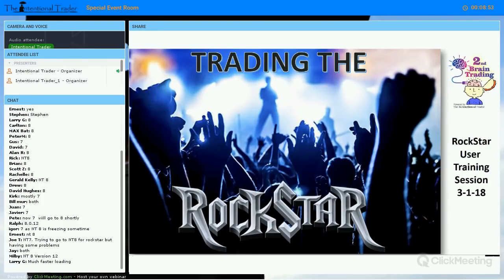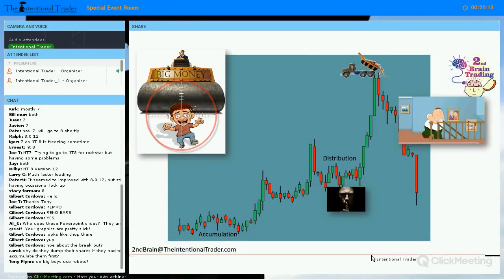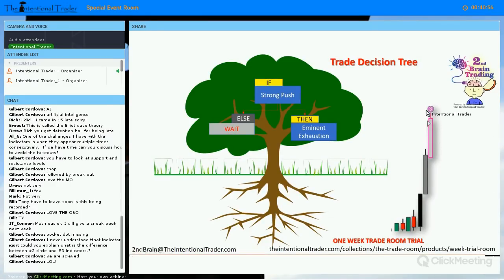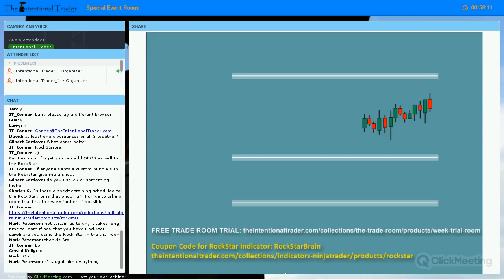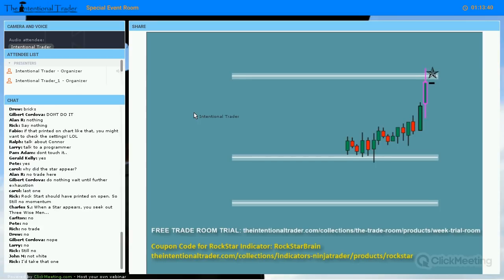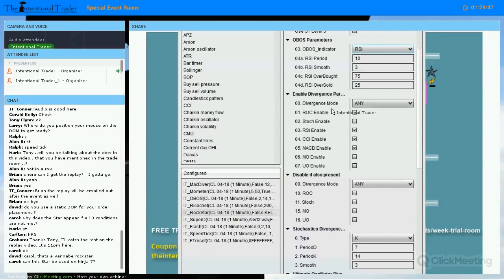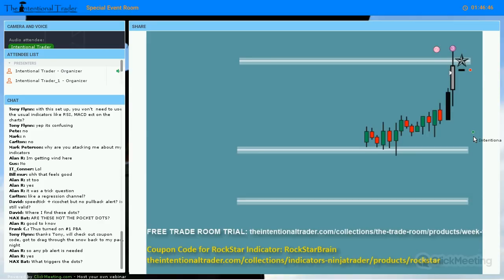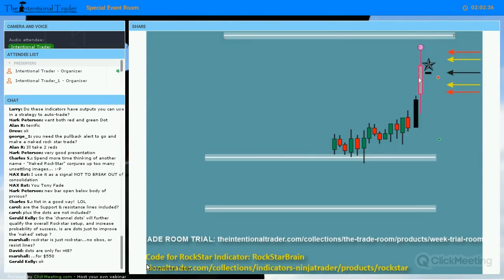DAY TRADING TRAINING SESSION FOR ROCKSTAR SETUP